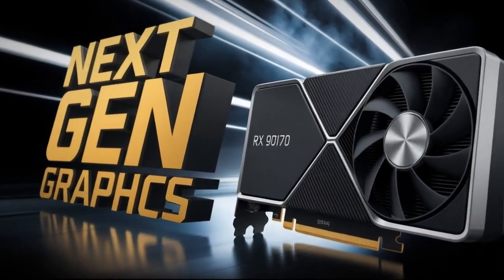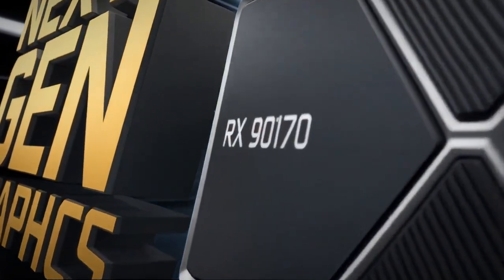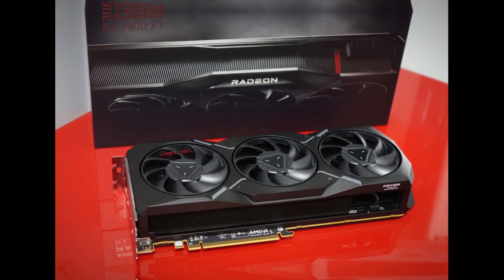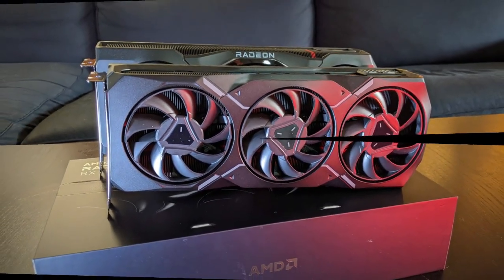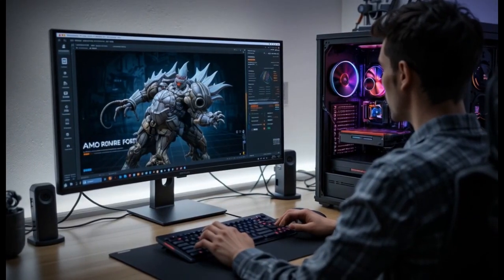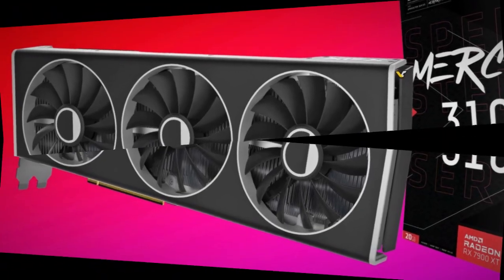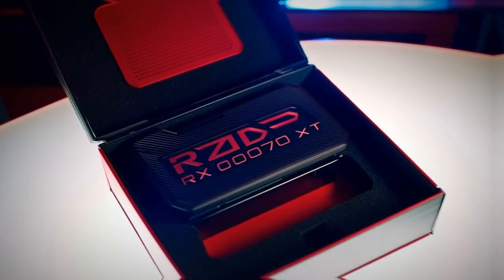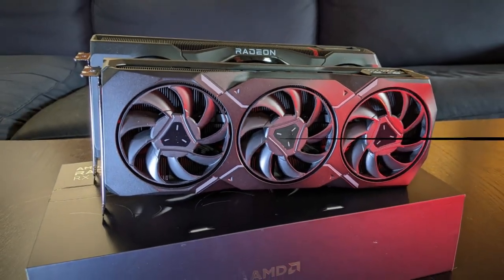AMD's Monster GPU is Coming Soon - FASTER Than 9070 XT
Get ready to witness the most powerful GPU on the planet! In this video, we'll be putting the fastest GPU ever through its paces, pushing it to the limits and seeing just how much performance we can squeeze out of it. From 4K gaming to intense rendering, we'll be testing this GPU's capabilities and seeing if it lives up to the hype. Whether you're a gamer, content creator, or just a tech enthusiast, you won't want to miss this in-depth look at the fastest GPU on the market. So, what are you waiting for? Let's dive in and see what this beast of a GPU is capable of!
1- kHelfer Electric Spin Scrubber Kh8
2- Stud Finder Wall Scanner
3- Rubbermaid Reveal Power Scrubber
4- AQUA-X 16 Oz. Grout Sealer, Clear Grout